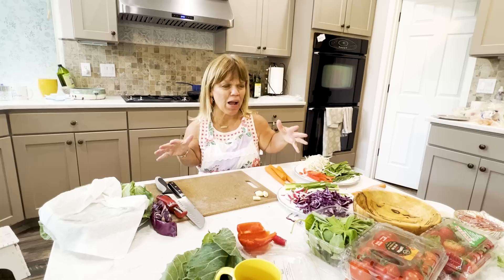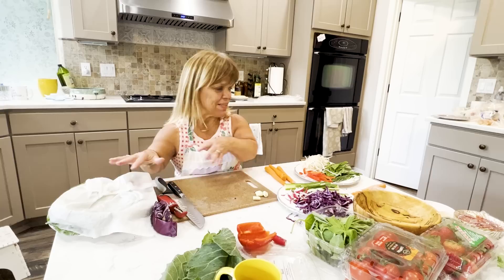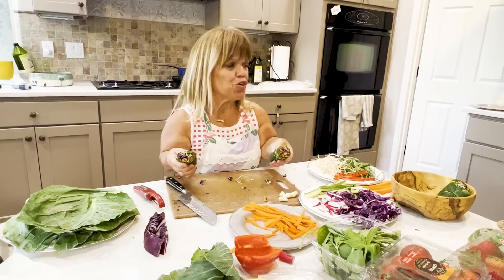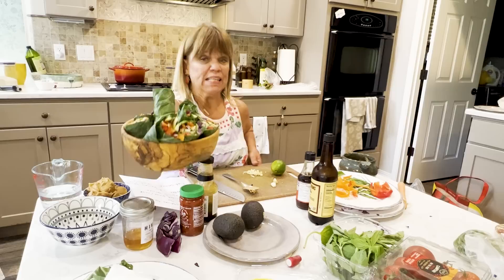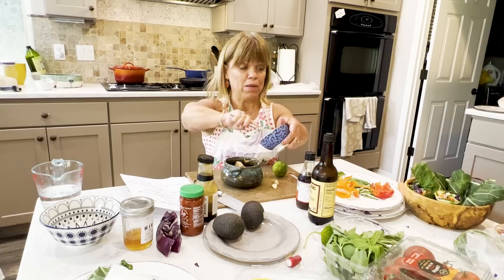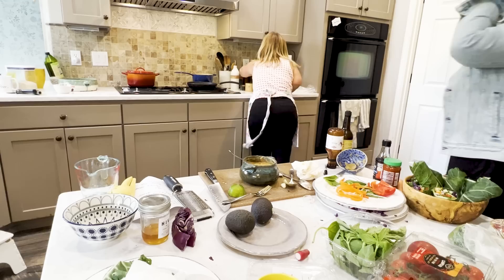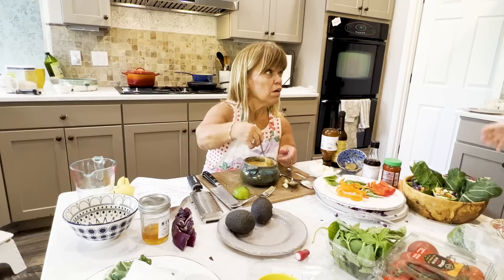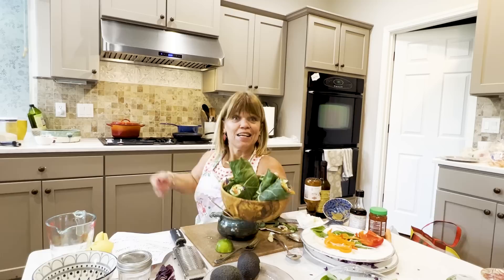Spring Rolls Collard Greens and Peanut Sauce for Dipping | Amy Roloff's Little Kitchen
I’ve been wanting to make spring rolls for some time now.  I finally did it.  These are fresh, crunchy, with a hint of herbs and dipped in a nice creamy peanut sauce.  You may be thinking – collard greens?  I couldn’t find rice paper at two of the grocery stores that are closest to me .  I looked up several other options and landed on trying to make them with collard greens.  It may take just a little more work but it was worth it.  If you like veggie spring rolls give these a try.
I chose these veggies to include in these spring rolls, but seriously, anything you like that you can roll up will be perfect.